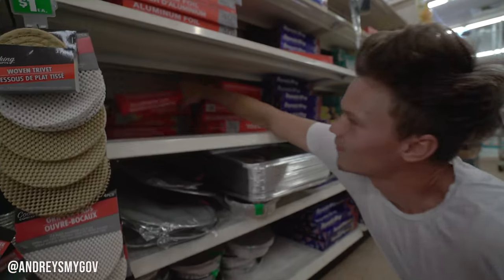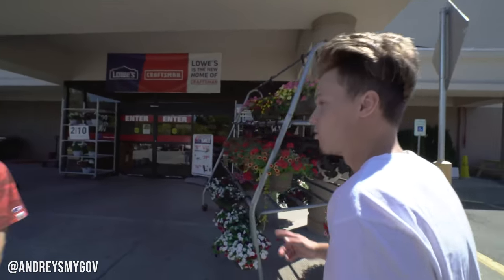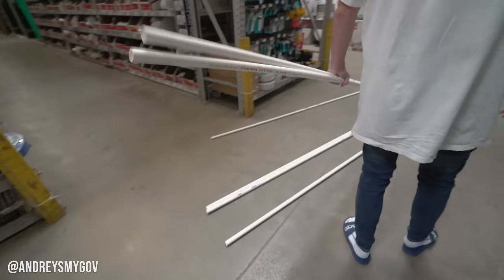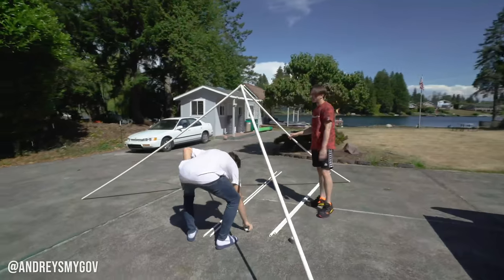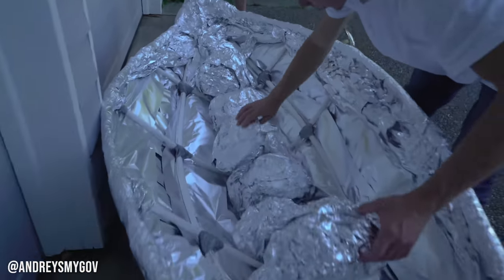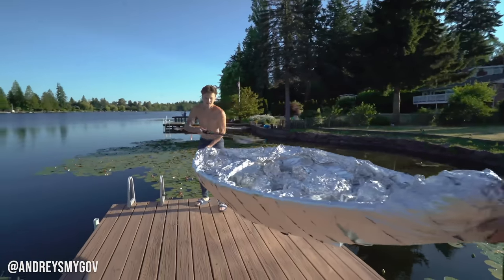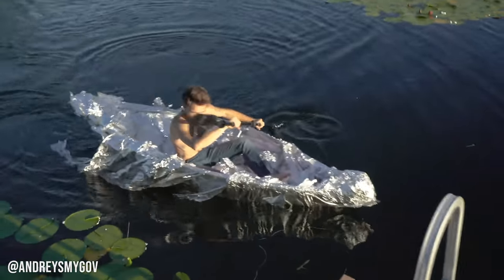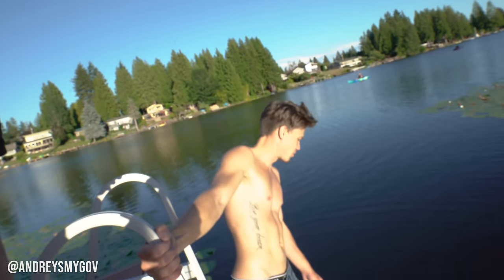DIY Aluminum Foil Boat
FOLLOW: @ANDREYSMYGOV @ashleymarro24

Add Drey on snapchat! @andreysmygov

Edited by: @mitchell1take

Please "LIKE" this video and leave us a "COMMENT" on what you think of this.

Thanks "Live Your Dream" :)